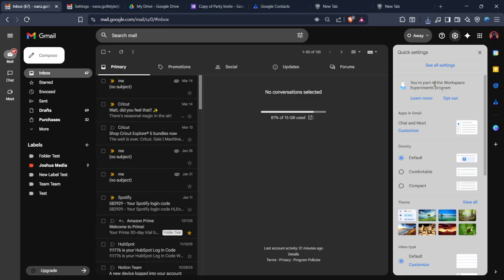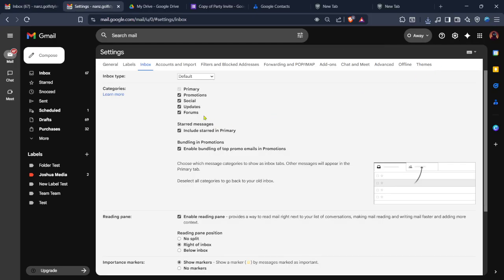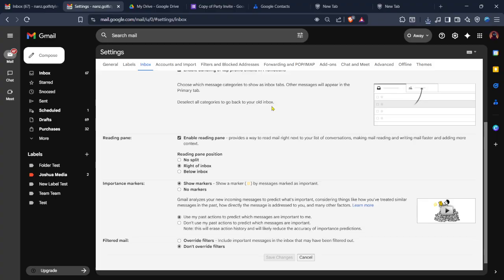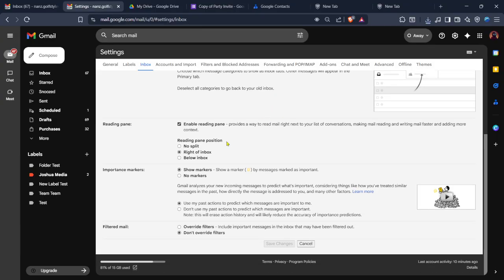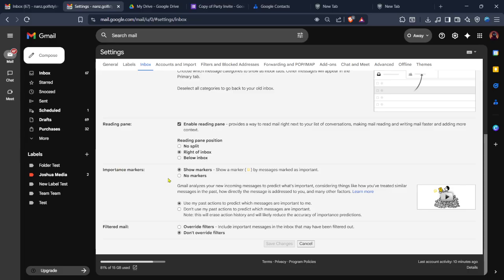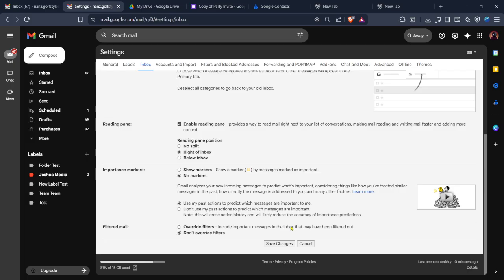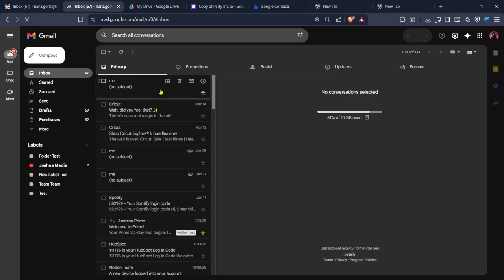How to Disable Sync for Important Emails in Gmail (2026 Guide)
In today's video we cover how to delete all emails in gmail at once, how to bulk delete emails in gmail, how to sync gmail account in android phone, how to create folder in gmail and move emails automatically, how to fix gmail sync problem on android phone, how to remove gmail sync contacts from android phone, how to create folder in gmail, how to create labels in gmail inbox, how to create multiple email addresses in one gmail account, how to create labels in gmail on ipad, how to create label in gmail in mobile